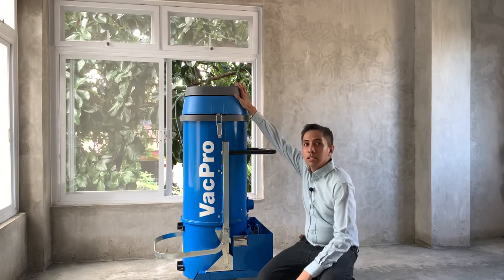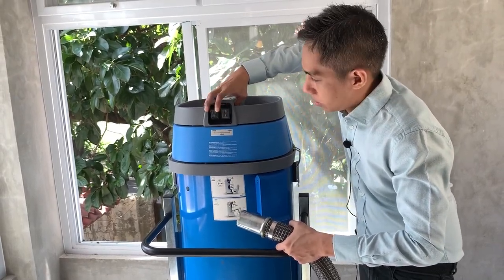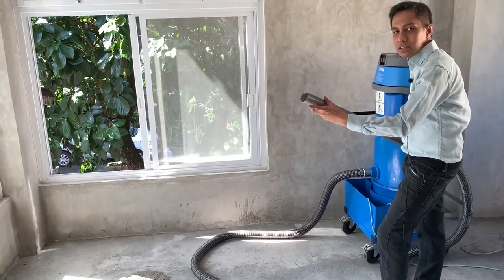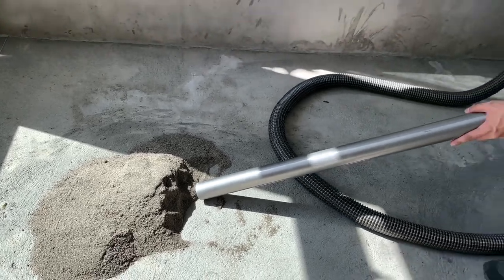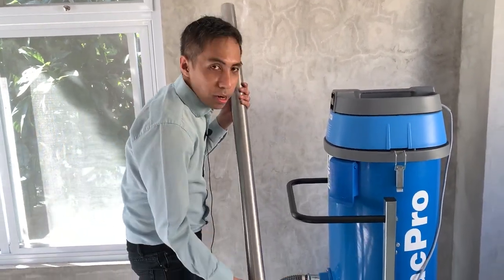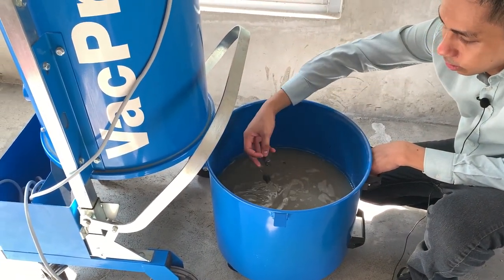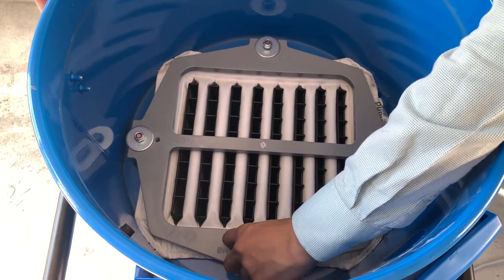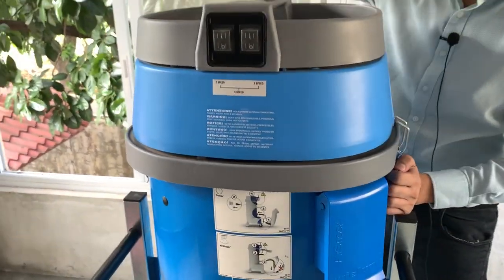Wieland VacPro 16 industrial vacuum demo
Wieland VacPro 16 portable industrial vacuum.
Operation and maintenance instructional video.